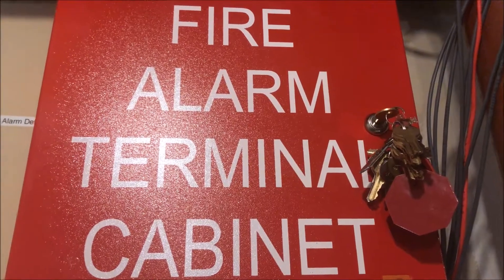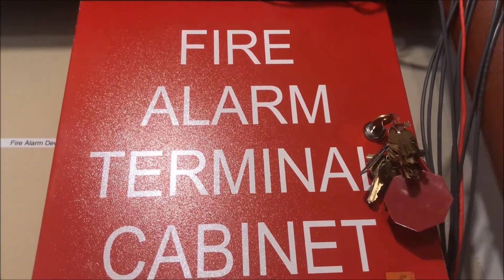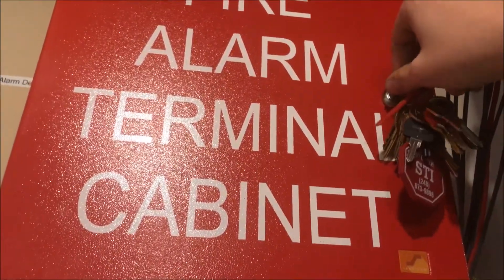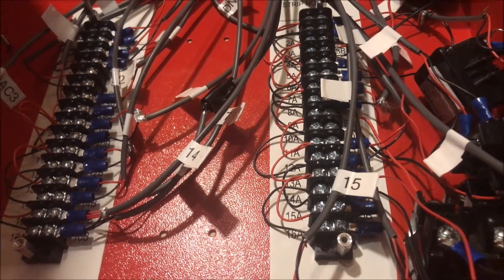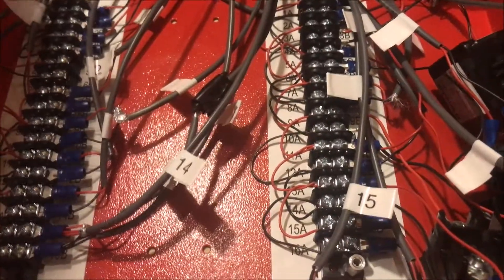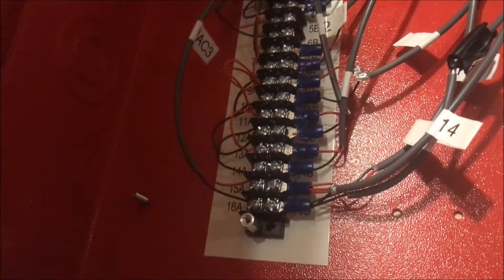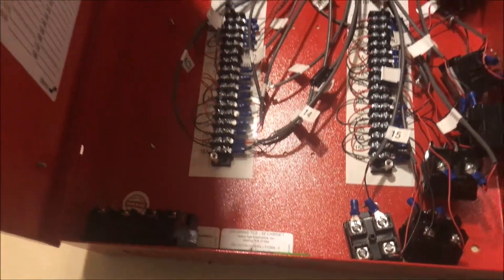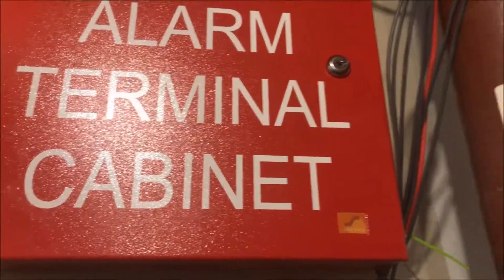What The Heck is it?! Fire Alarm Terminal Cabinet